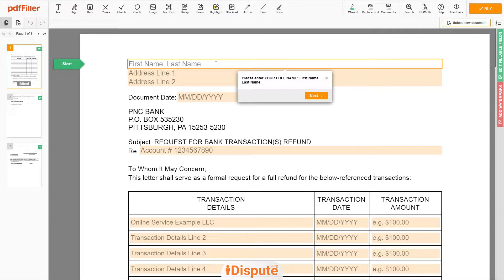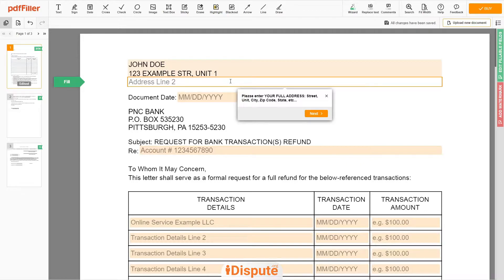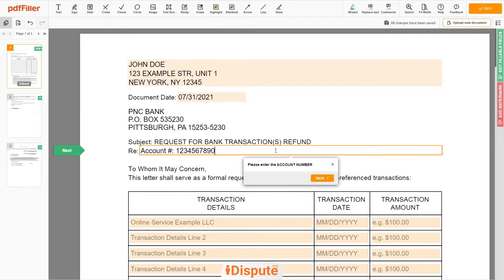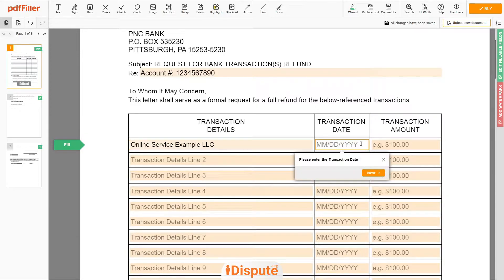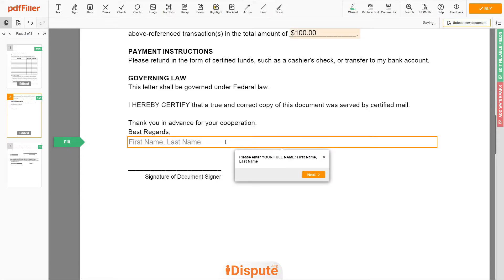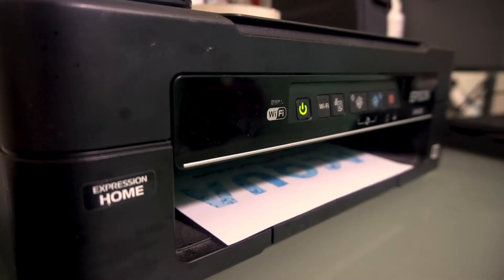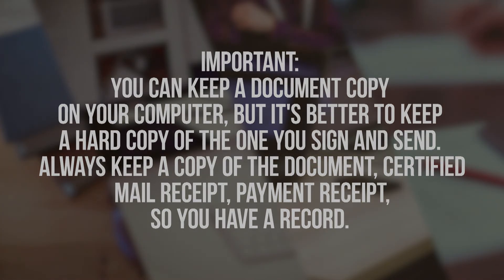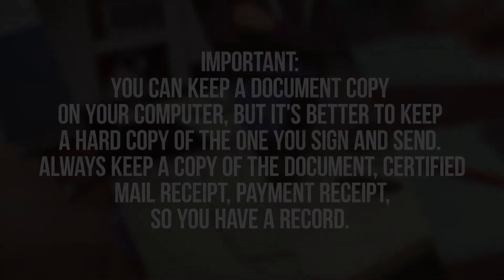PNC Bank - How to Request Refund Via Certified Mail Like a Pro!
⬇️HOLD ON! DON'T LEAVE THIS PAGE, CHECK BELOW⬇️

➡️ Not sure how to request PNC Bank for Transaction Refund? Choose this template to create the document, then send it to the recipient. 𝗦𝗧𝗔𝗥𝗧 𝗙𝗜𝗟𝗜𝗡𝗚 𝗗𝗢𝗖𝗨𝗠𝗘𝗡𝗧 𝗛𝗘𝗥𝗘